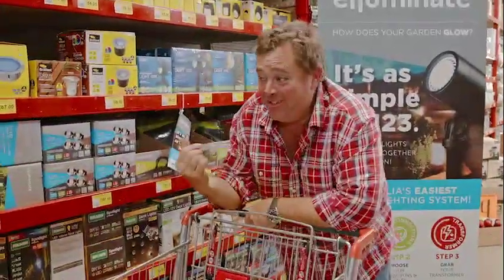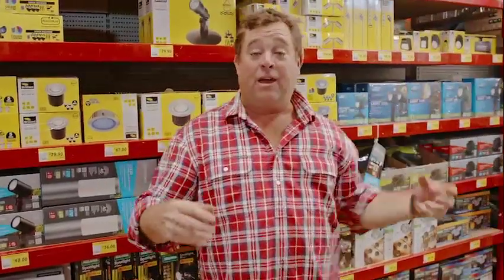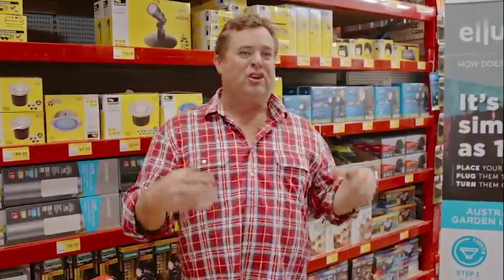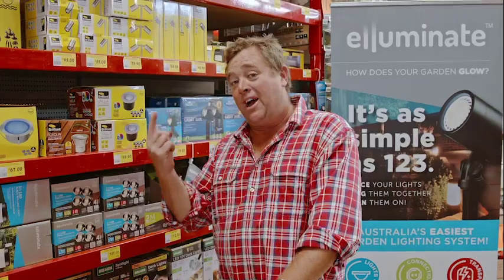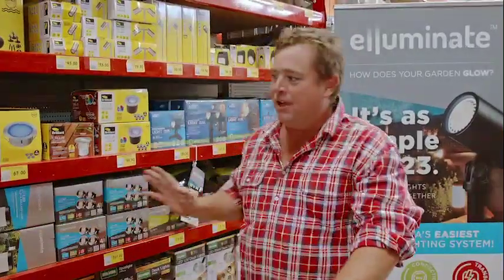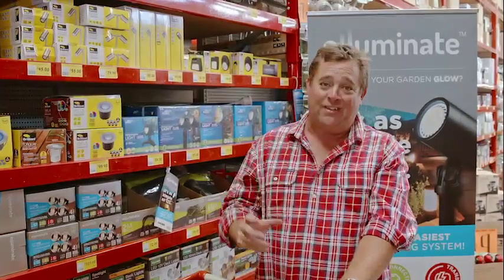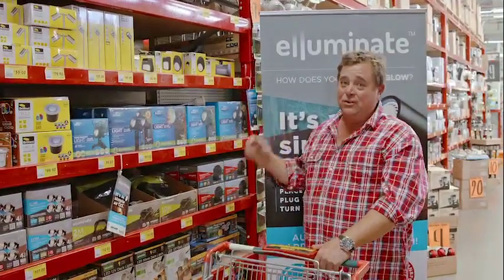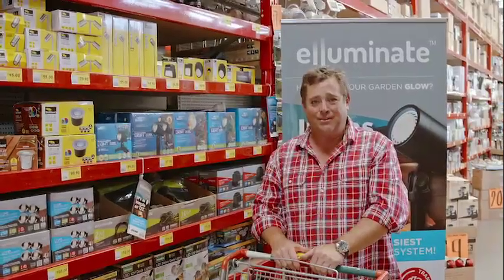Elluminate Selection Process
Jason Hodges, our favourite Better Homes & Gardens landscaper, talks Elluminate.

Listen to some of Jason’s pro tips on Elluminate lights and how to situate them in your garden for fantastic results.